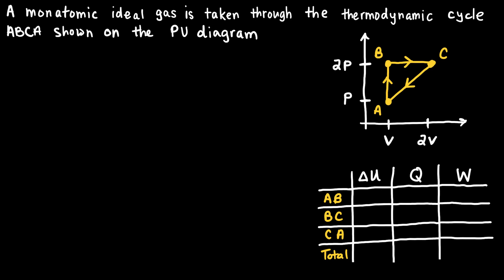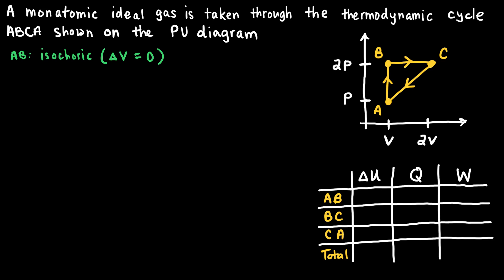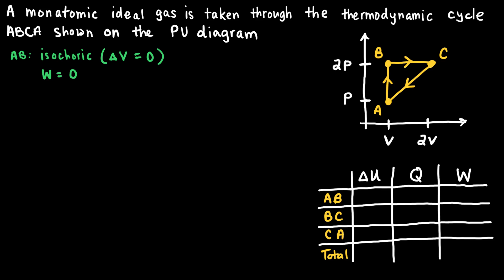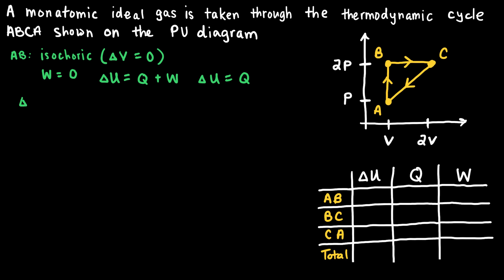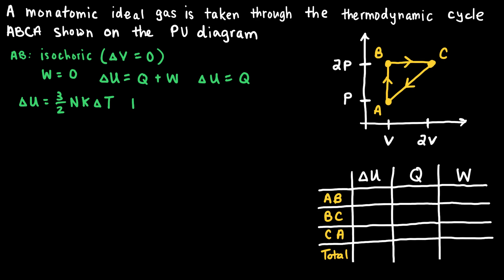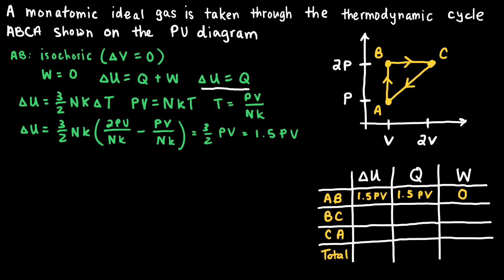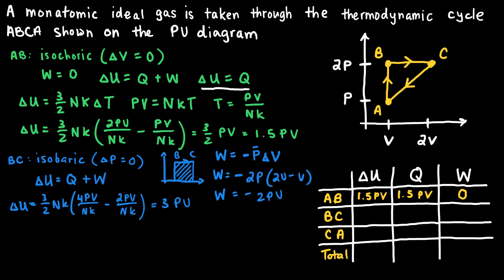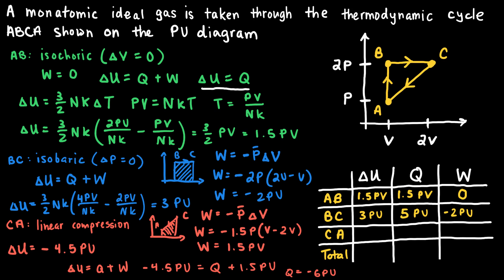Thermodynamic Cycle on a Pressure Volume Diagram